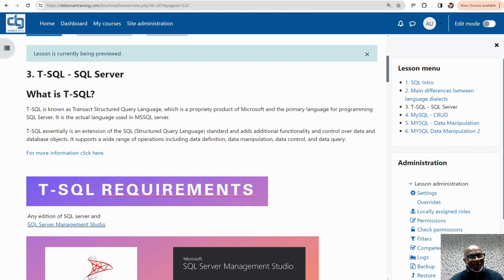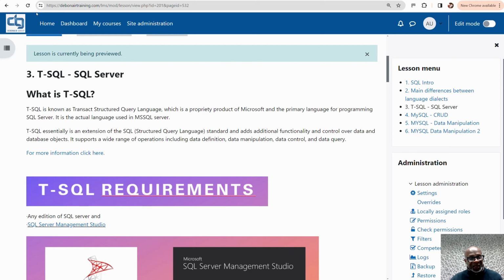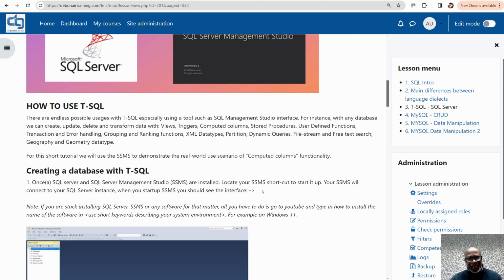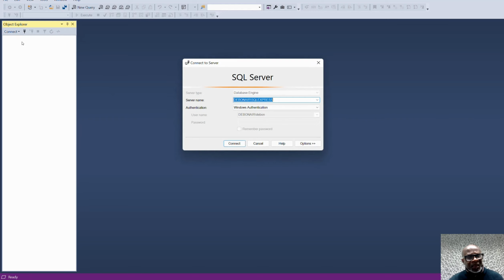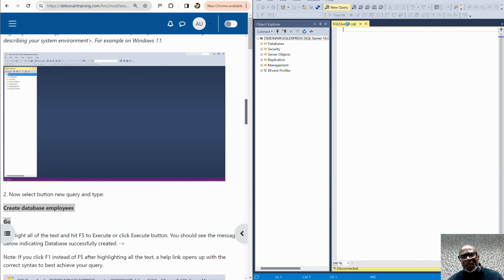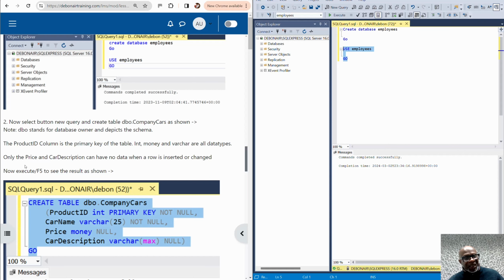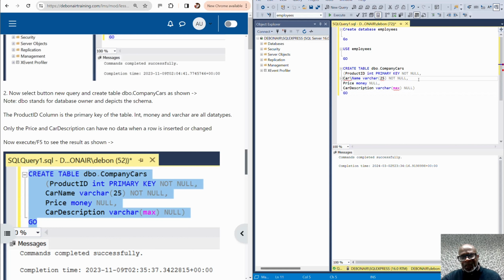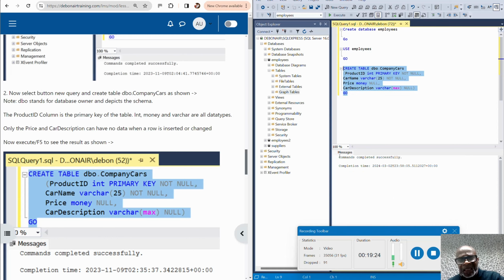3. T- SQL - Part 1 - Developer Video Tutorial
3. T- SQL - Part 1 - Developer Video Tutorial